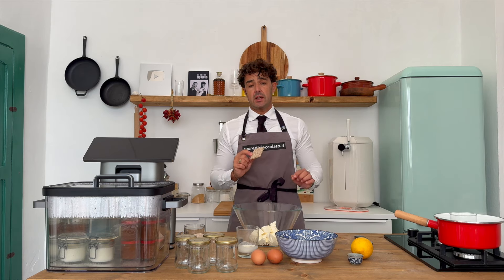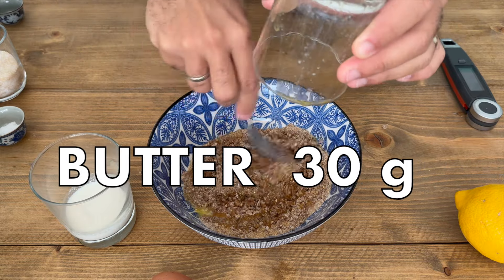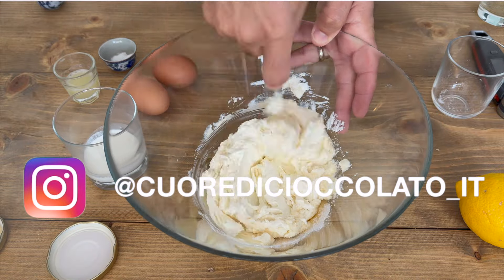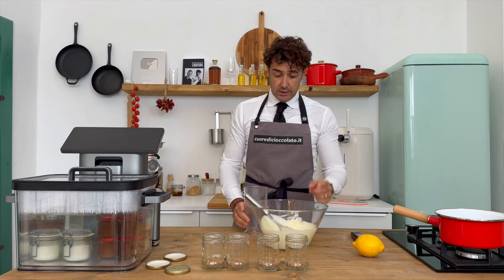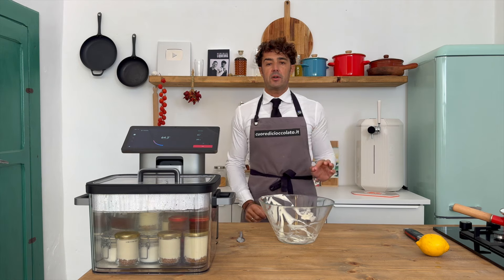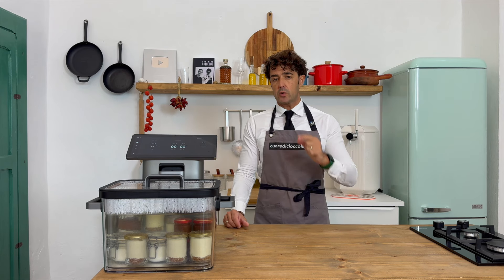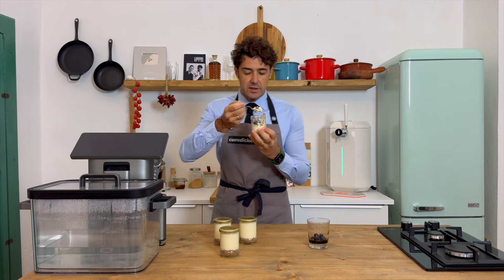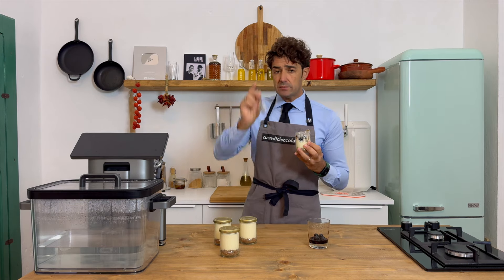Easy Mini Cheesecakes Recipe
Join me in making the creamiest, most irresistible cheesecake ever! We'll use a cracker crust and a super fluffy filling. It's easy, quick, and perfect for any get-together. Let's get baking and create a dessert that'll blow your mind.

Typhur Sous Vide Station

Ingredients
For the Cracker Crust
Cracker Crumbs 60g
Sugar 5g

For the Cheese Cake
Cream Cheese, room temperature 360g
White Sugar 90g
Large Egg 2
Heavy Whipping Cream 30ml
Kosher Salt 1/2 teaspoon
Lemon Juice 15ml

Homemade LIQUEURS 📕 BOOK

$100 off  on iGulu Brewing Machine (Tap/Fermenter)
you can purchase it already discounted.

Hollyland Lark M2 Wireless Lavalier Microphone